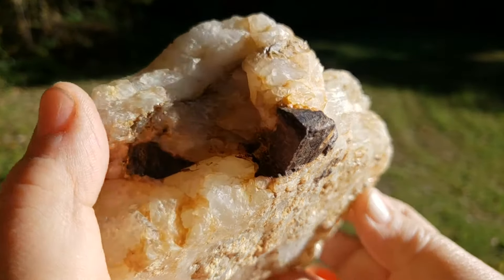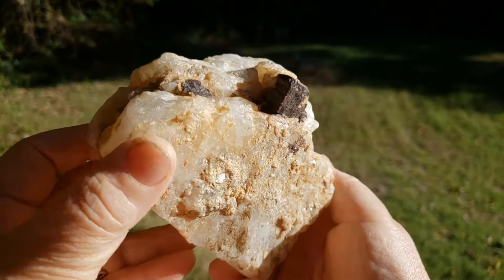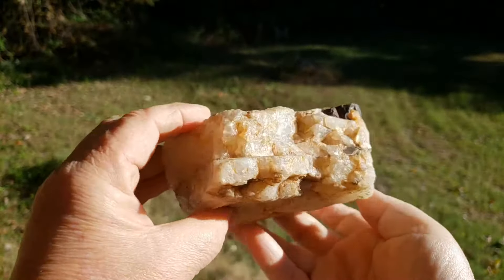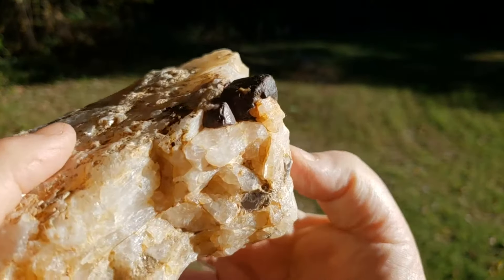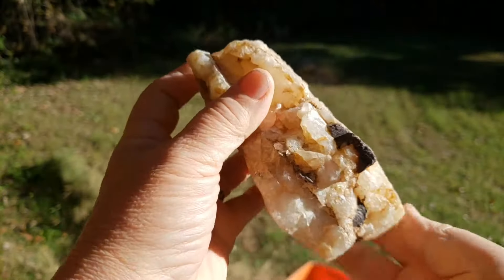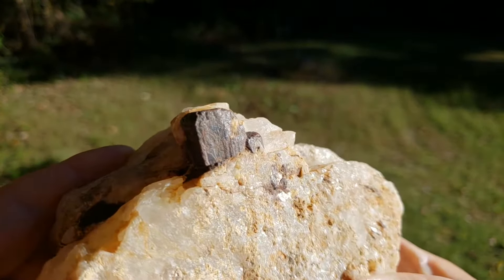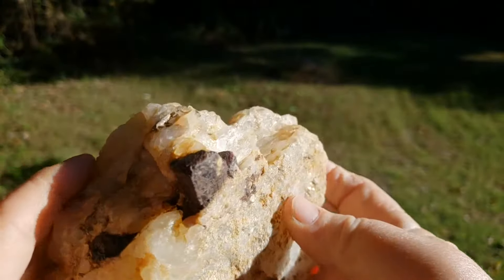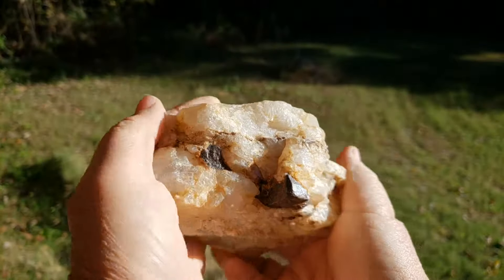Limonite after pyrite cubes on crystal quartz plate matrix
This is a very beautiful, very dense piece of a crystal plate. It’s made of layers of quartz and other minerals, weighing in at over 2 pounds and stunning in and of itself, with all the sparkly crystal and the tiny little sheets of mica, but just look at these two fabulous cubes of limonite after pyrite cubes. These are pseudomorphs, which means that a new mineral (limonite) takes over the external shape of the original mineral (pyrite). So these original pyrite cubes were weathered over the years to the point that their own iron content actually rusted, and then those impure iron oxides formed into limonite over the pyrite, taking on the cubic shape.
We found this piece in an area of our property where we haven’t dug much yet, so just imagine what else can be found nearby.
You can also find crystals like these, in addition to other great gems and minerals, tarot readings, jewelry, and stash boxes, in our etsy shop Gypsum Moon Rocks - thanks for stopping by, and we look forward to seeing you again!